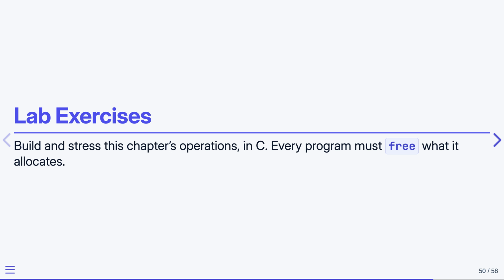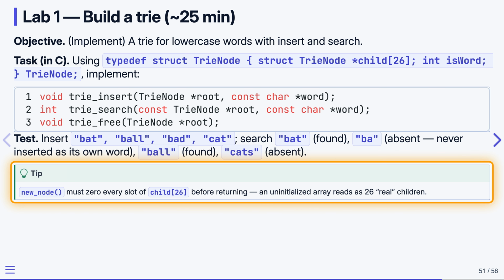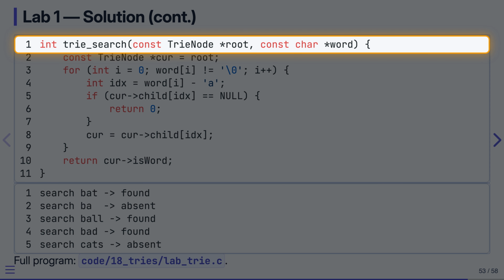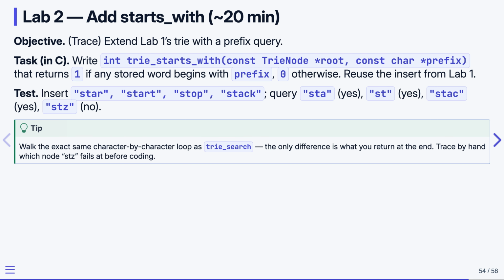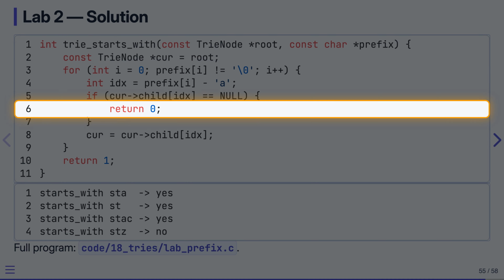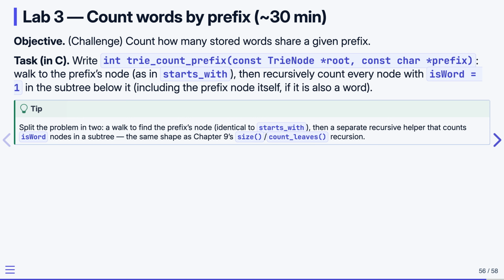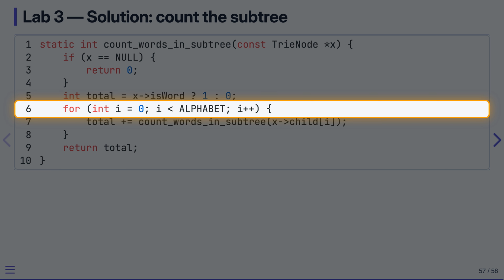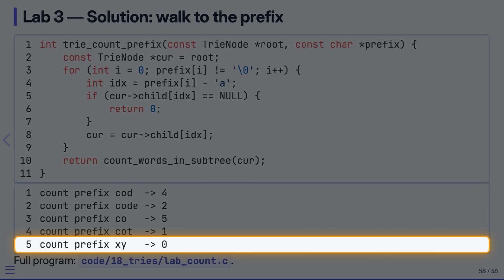Tries: Lab Exercises — Data Structures in C | 18.12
Practice with tries: work the problems yourself, then check the worked solutions.

Chapters:
0:00 Lab Exercises
0:11 Lab 1 — Build a trie (~25 min)
1:19 Lab 1 — Solution
2:01 Lab 1 — Solution (cont.)
2:54 Lab 2 — Add startswith (~20 min)
3:47 Lab 2 — Solution
4:39 Lab 3 — Count words by prefix (~30 min)
5:30 Lab 3 — Solution: count the subtree
6:19 Lab 3 — Solution: walk to the prefix